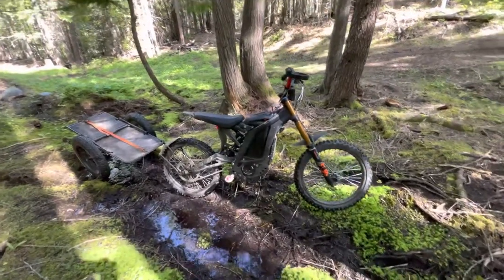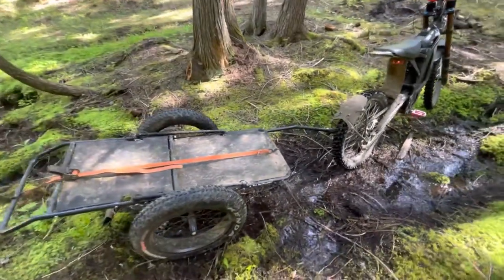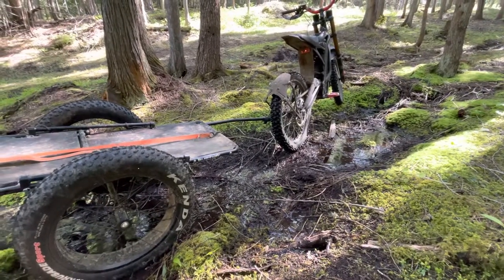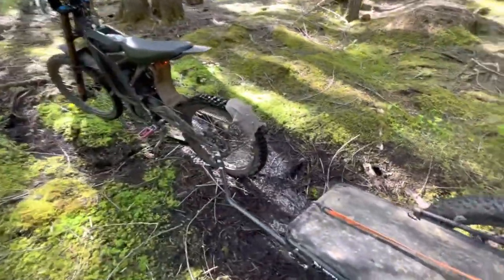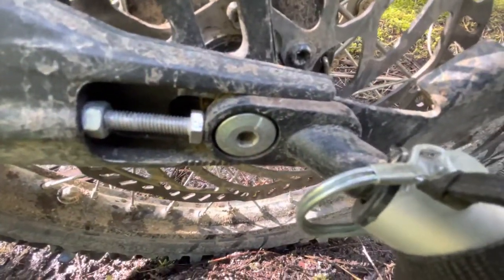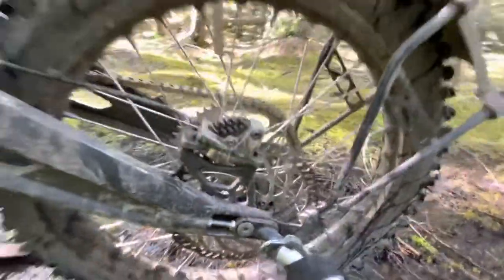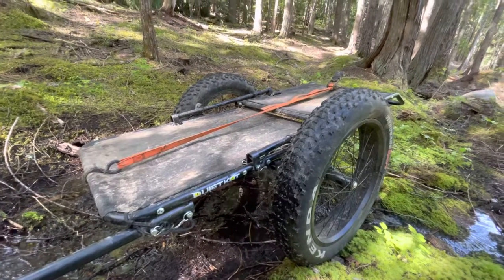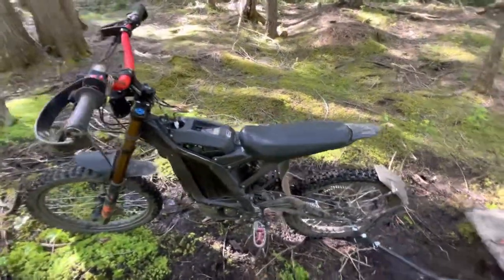Sur Ron XX with Quiet Kat trailer